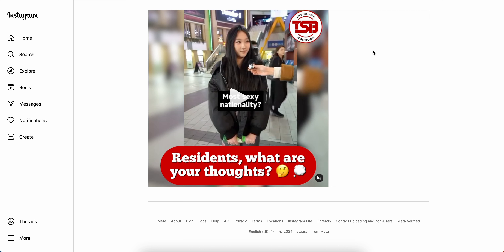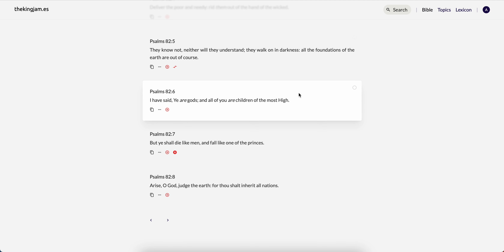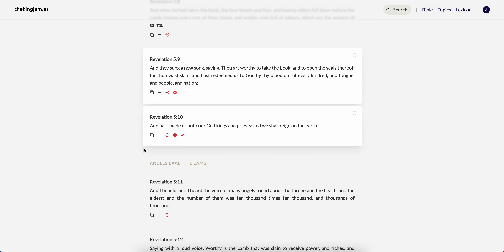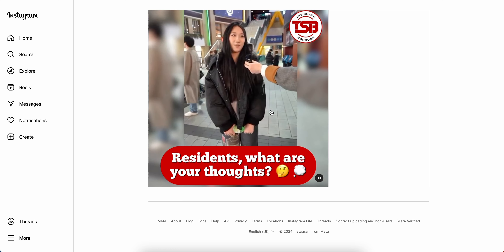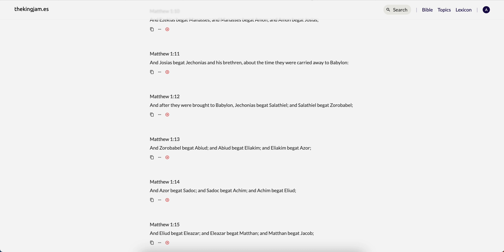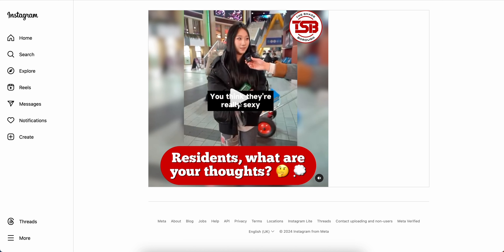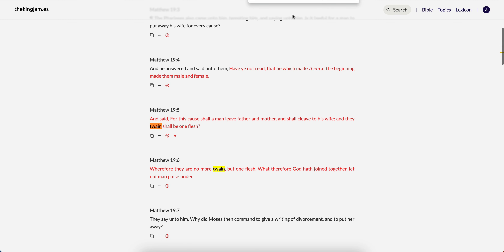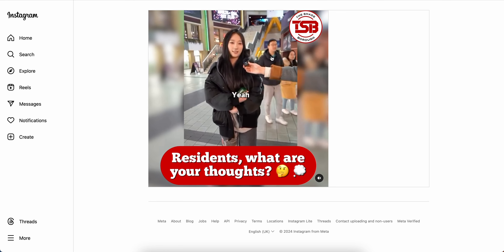A Moabitess Confesses